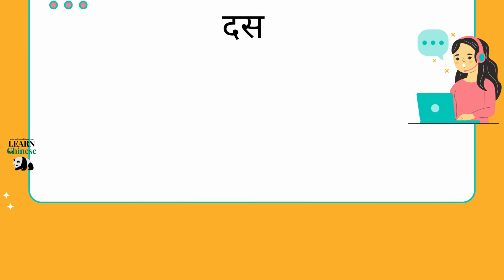Learn numbers 1-10 (1 to 10)中文数字 in Mandarin Chinese ❤ Learn Chinese with welearn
In this video, we’ll learn how to count from 1 to 10 in Chinese (Mandarin)! 🧮
Perfect for beginners — I’ll teach you the pronunciation, characters, and meanings of each number step by step.

🎥 What you’ll learn:
1️⃣ Numbers 1 to 10 in Chinese
🔊 Correct pronunciation
🈶 Simple memory tips

Watch until the end to test yourself and say all 10 numbers confidently in Chinese!